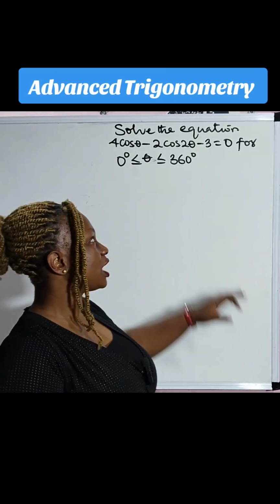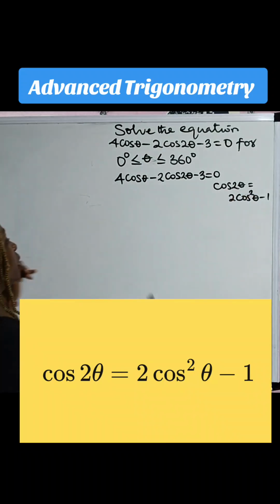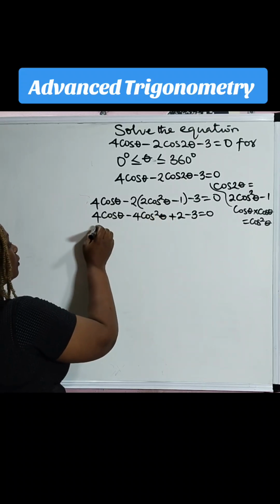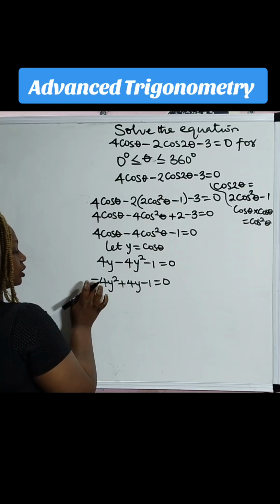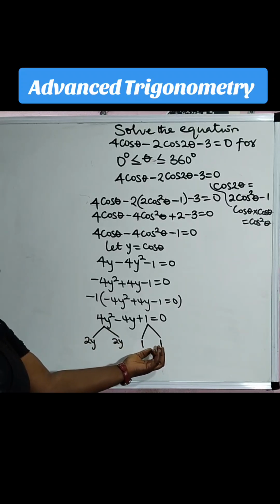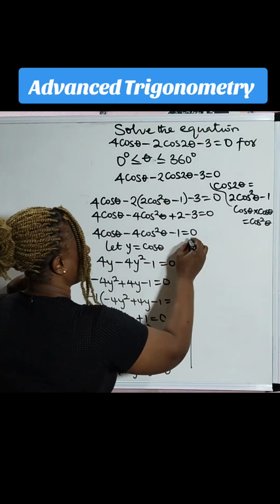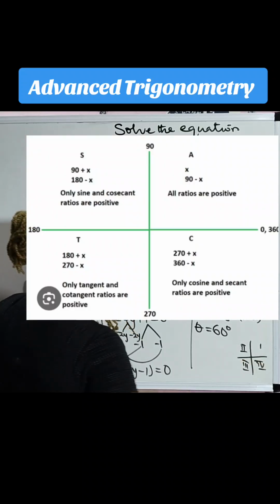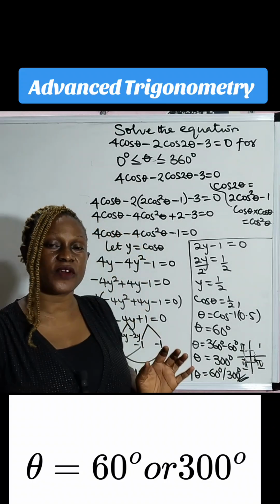Advanced Trigonometry | funmathswithjudy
🧠 Advanced Trigonometry Made Simple!
Master tricky identities, double angles, and solving complex trig equations. Boost your skills for WAEC, JAMB, GCSE & beyond! 🎯✍️